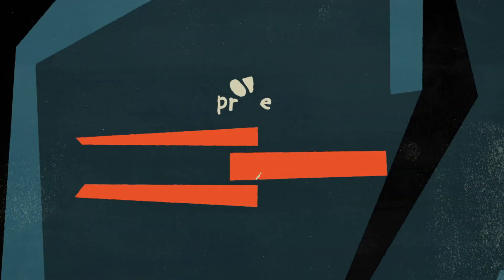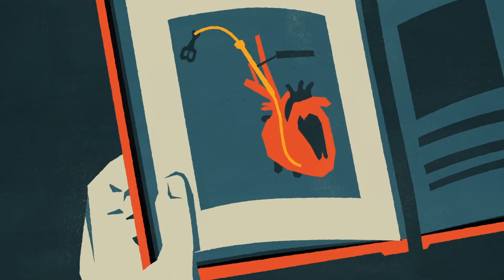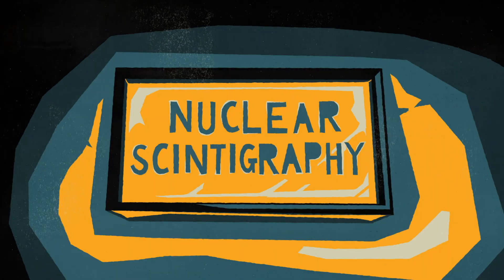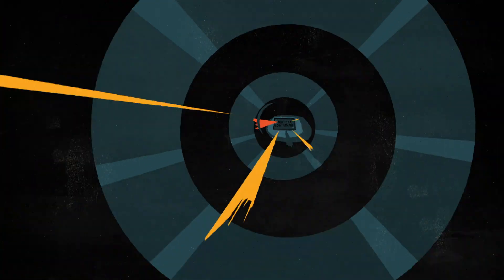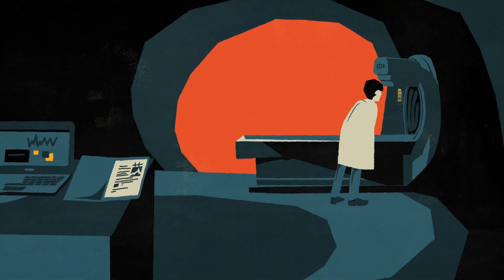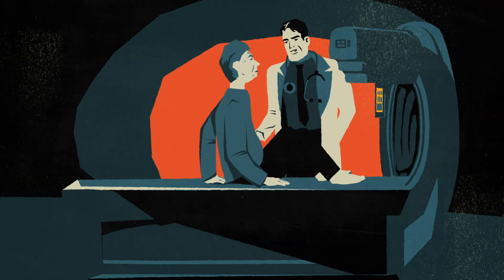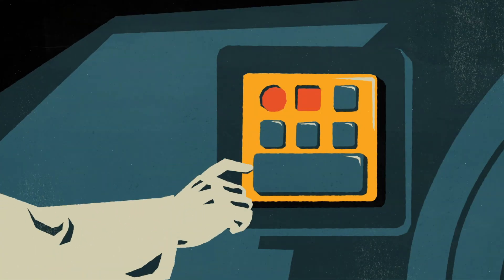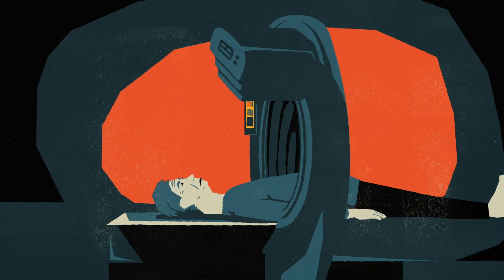Detect ATTR-CM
Detect ATTR-CM. Discover the tools to diagnose transthyretin amyloid cardiomyopathy, a fatal disease that is often misdiagnosed & leads to heart failure:
1) Nuclear Scintigraphy
2) Endomyocardial Biopsy (EMB)
3) Genetic Testing

Follow along with Dr. Detective and learn more